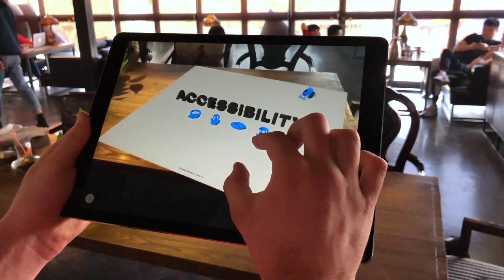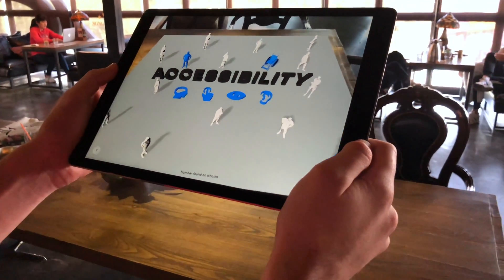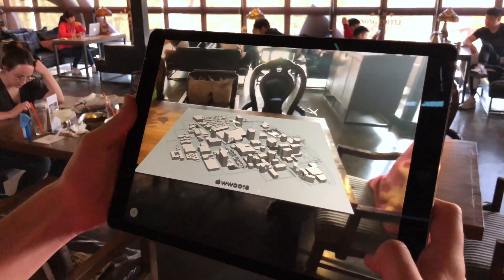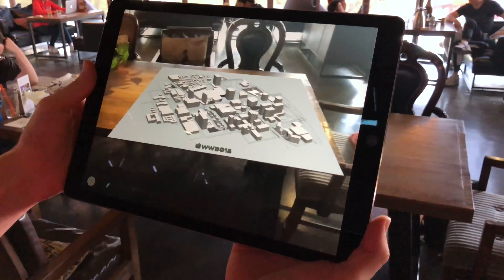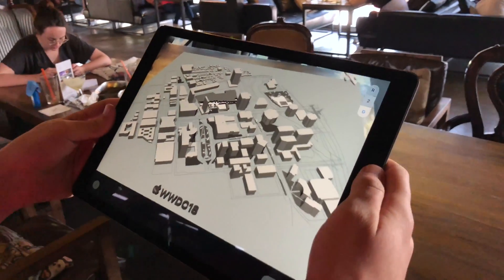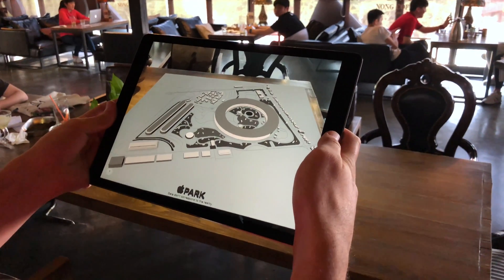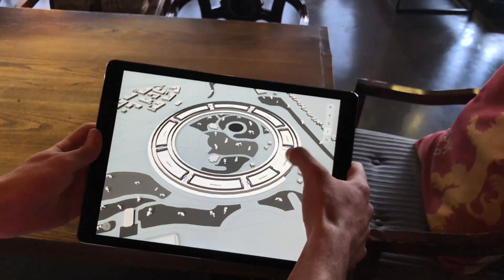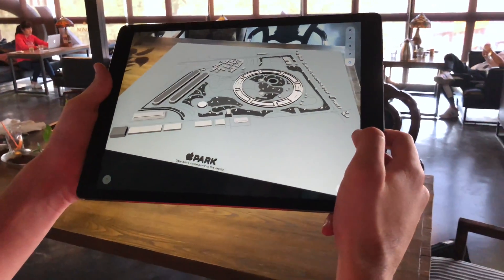Accessibility - WWDC 18 Scholarship Playground - Accepted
This Swift Playground is my entry for WWDC 2018 Scholarship.

More than a billion people in the world today experience disability... 1 in 7 people have a disability worldwide. It's not something we can ignore! This is why I decided to create a new way for disabled people to know if a place is accessible or not.

Track Title: Cinematic Piano.